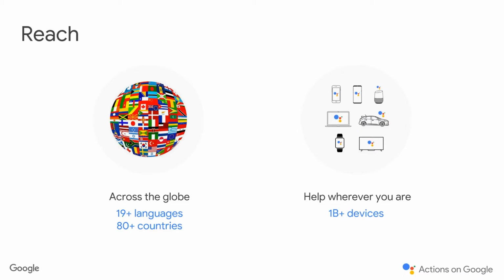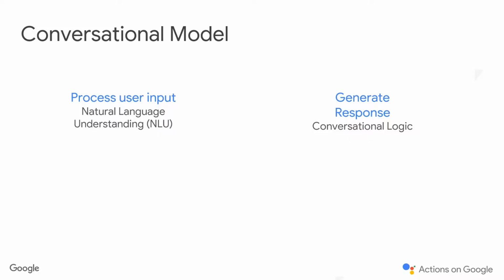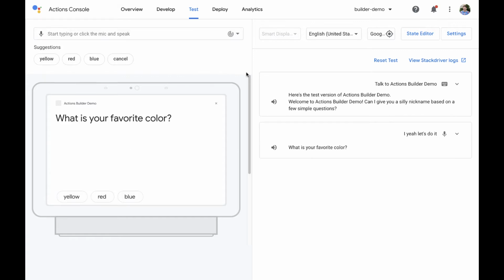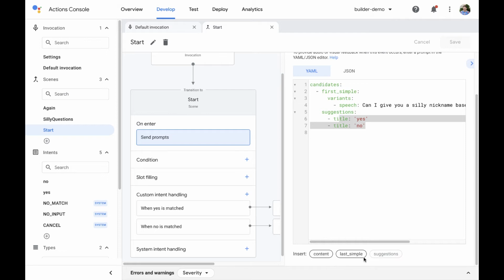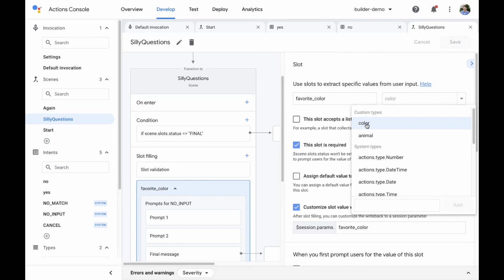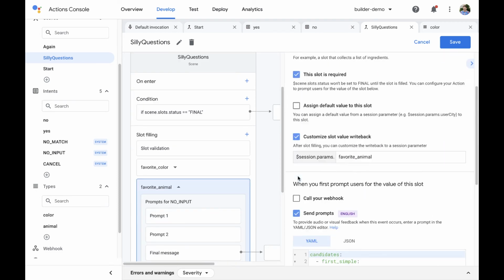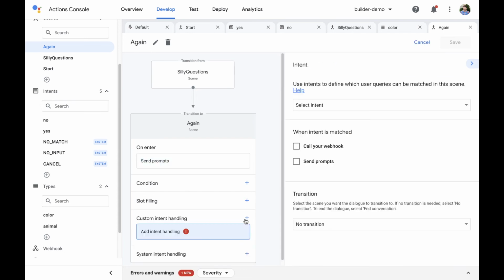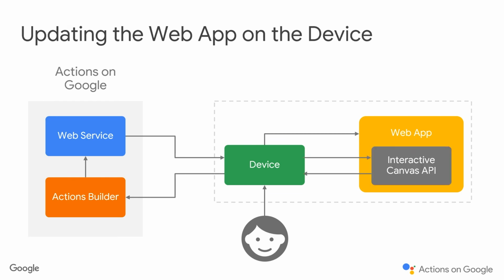VOICE Global | Hey Google, Let's Build an Action | Jessica Dene Earley-Cha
Jessica Dene Earley-Cha

VOICE Global is a 24 hour livestream event that connects the global voice-tech industry and features thought leaders across development, design, startups, brands, agencies and major platforms.